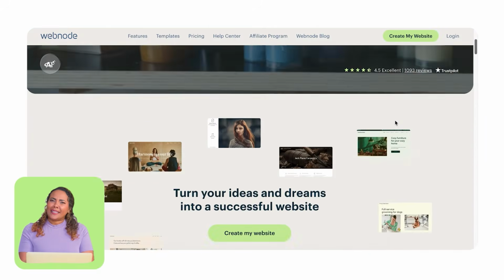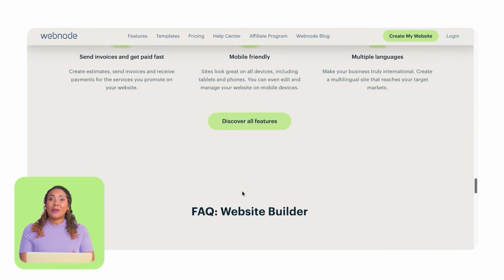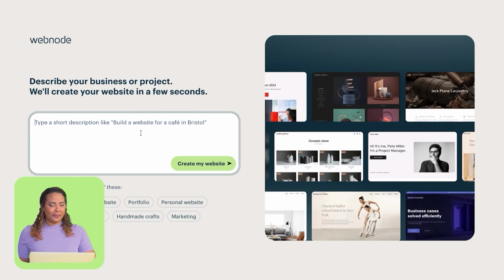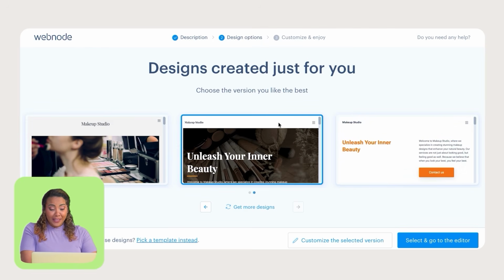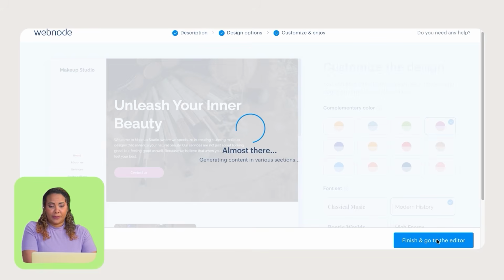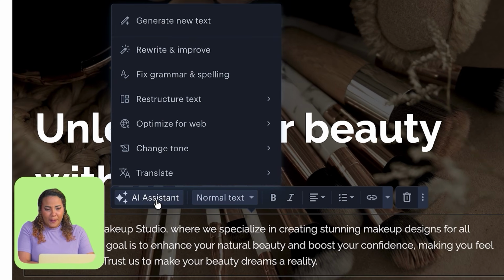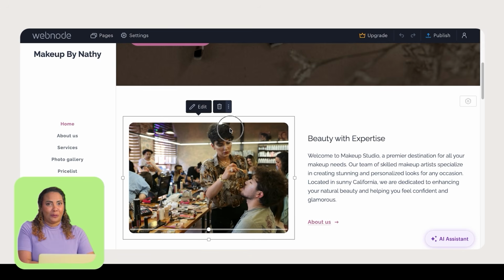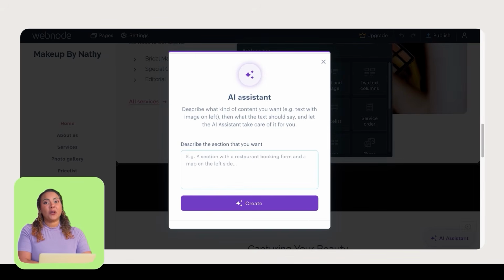Build a Website in Minutes with AI — Webnode AI Builder Full Walkthrough (2026)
Want a professional website without touching code or hiring a designer? In this walkthrough, I show you how the Webnode AI Website Builder turns a single sentence describing your business into a fully designed, ready-to-publish website — in just a few minutes.

You'll see the entire process from start to finish: describing your business,
choosing from AI-generated design options, and customizing everything in the editor — including rewriting text with the AI Assistant, optimizing copy for the web, and replacing images with your own.

I also share 3 quick tips to get the best results from any AI website builder so your finished site actually looks and reads the way you want.

▶ What you'll learn:
- How AI builds a website from a short description
- How to pick and tweak AI-generated designs
- Using the AI Assistant to rewrite, improve, and optimize your text
- Generating whole new sections just by describing them
- Swapping in your own brand images
- 3 tips for getting better results from AI prompts

This is perfect for small business owners, freelancers, makeup artists, restaurants, portfolios, and anyone who wants to launch a site fast.

⏱ Chapters
00:00 Intro — build a website with AI
00:25 What is the Webnode AI Website builder?
00:52 Step 1: Describe your business (your prompt)
01:16 Step 2: AI generates 3 website versions
01:30 Choosing & customizing colors and fonts
01:56 In the editor: rename your website
02:11 Editing text with the AI Assistant
02:33 Replacing images with your own
02:53 Add a new section with the AI Assistant
03:19 3 tips before you go live
03:40 Recap & finished website